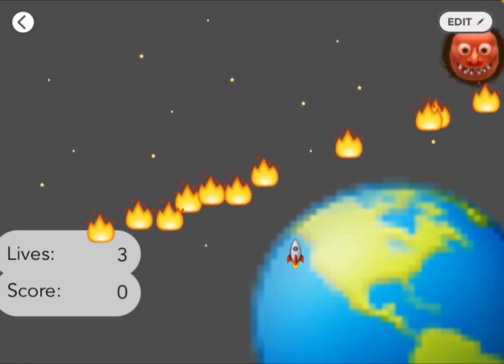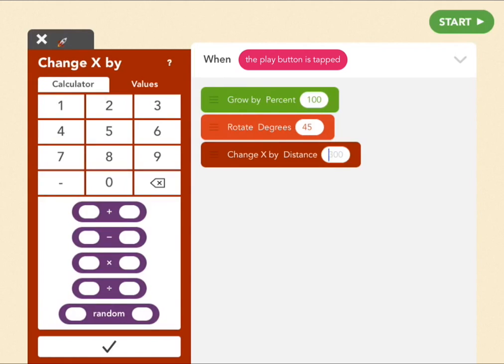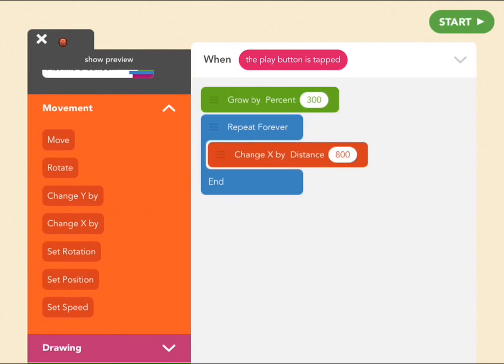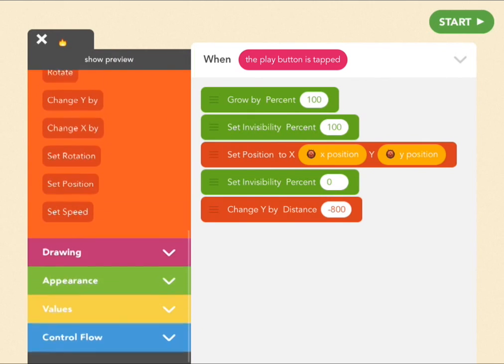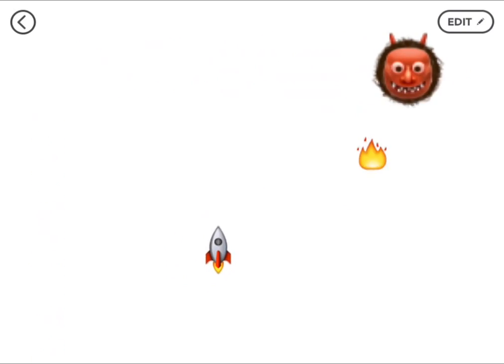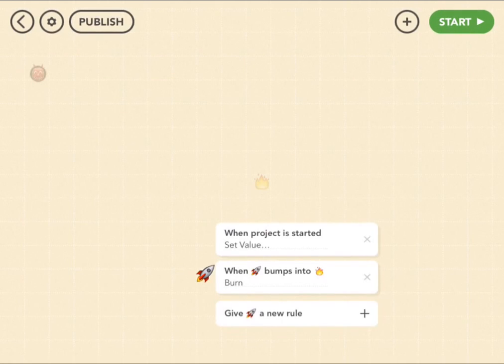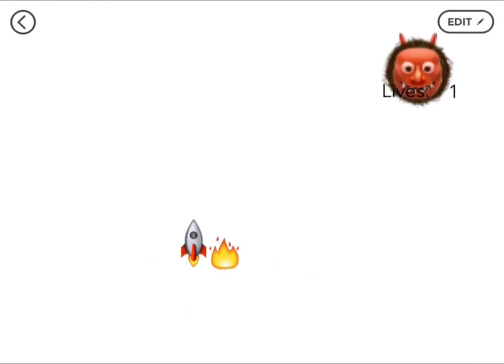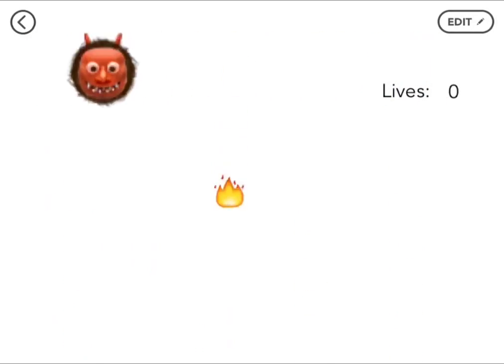Hopscotch Hour of Code 2014: Make Challenge of the Fire Bunny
Build and control a rocket ship as it avoids a fire-breathing villain. Learn programming fundamentals like sequence, rules, events, functions (abilities), and repeat while having a blast.